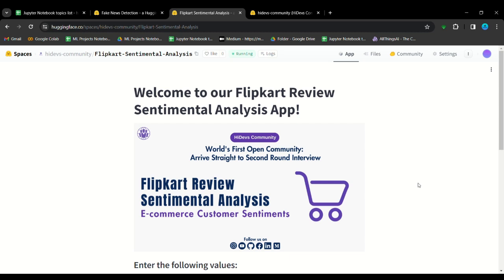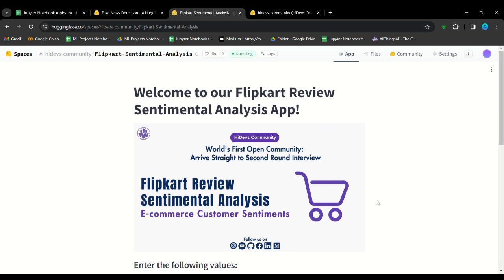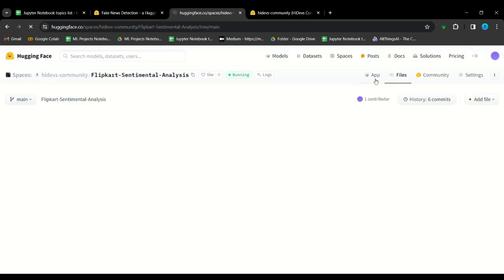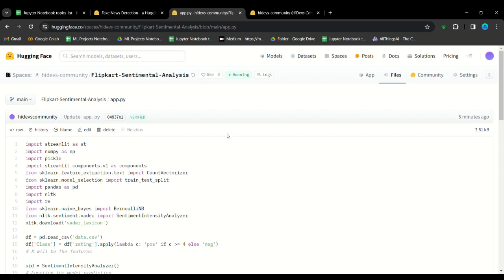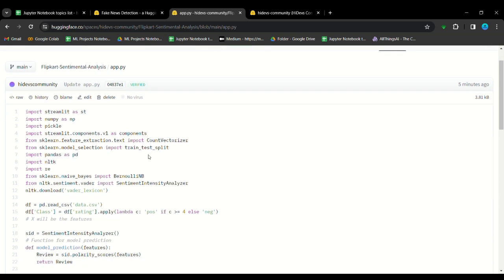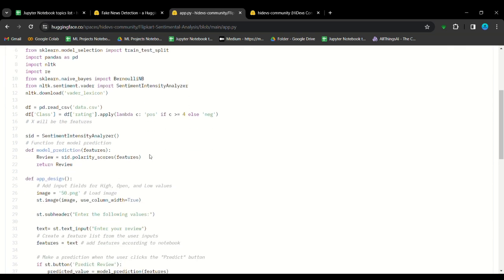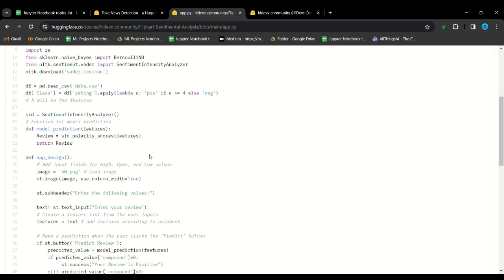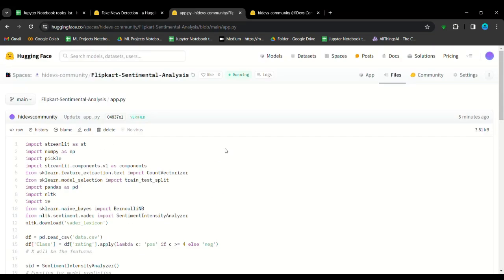Flipkart Review Sentimental Analysis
🚀 𝐏𝐫𝐨𝐣𝐞𝐜𝐭 𝐨𝐟 𝐭𝐡𝐞 𝐃𝐚𝐲: Flipkart Review Sentiment Analysis! 🛒📊

🎯 𝐖𝐡𝐚𝐭 𝐘𝐨𝐮 𝐖𝐢𝐥𝐥 𝐋𝐞𝐚𝐫𝐧: - Analyze customer reviews for sentiment and product insights. - Optimize e-commerce strategies and customer satisfaction. - Drive sales and product quality improvement.

🔍 𝐔𝐬𝐞 𝐂𝐚𝐬𝐞: - Valuable for e-commerce businesses and product managers. - Improve customer experience and product performance.

💻 𝐓𝐞𝐜𝐡 𝐒𝐭𝐚𝐜𝐤: - Python, sentiment analysis, review data. Let's discuss this project further!